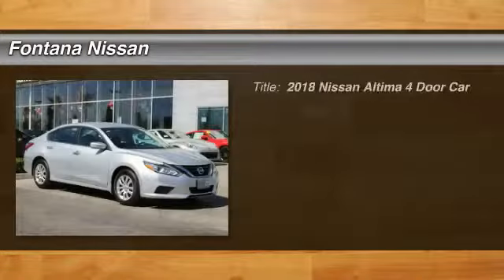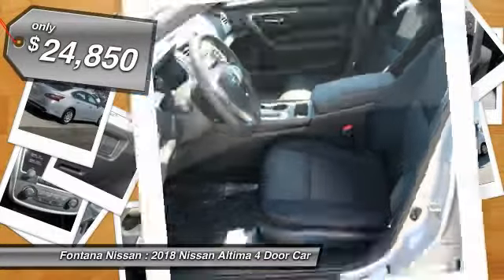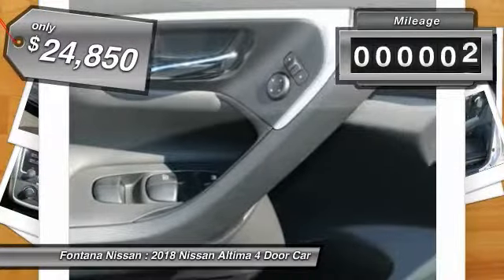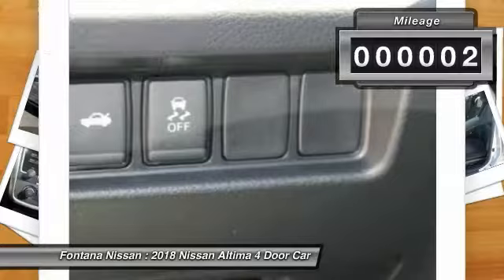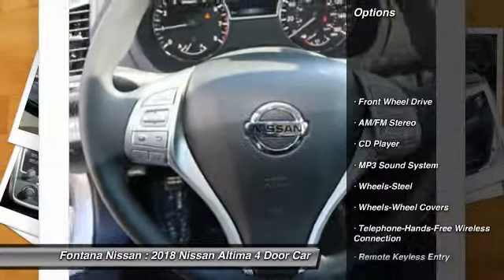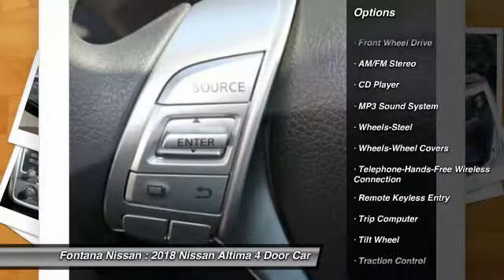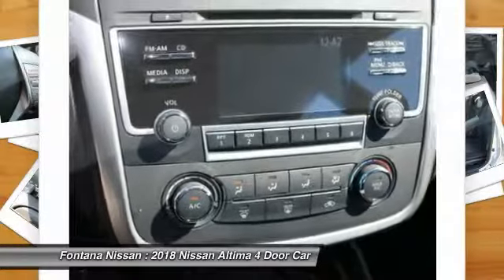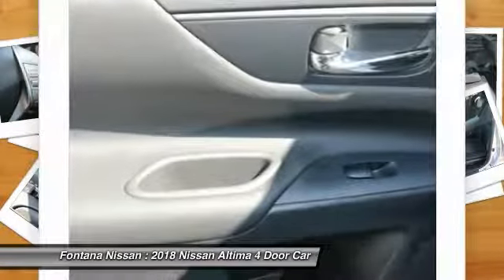2018 Nissan Altima new, Altima, Maxima, Sentra, 370Z, Murano, Fontana, Rancho Cucamonga, Ontario, Sa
2018 Nissan Altima 2.5 S

Fontana Nissan
16444 South Highland Avenue

Pick up this K23/BRILLIANT SILV 2018 Nissan Altima, available today at Fontana Nissan. This could be the one you've been searching for.